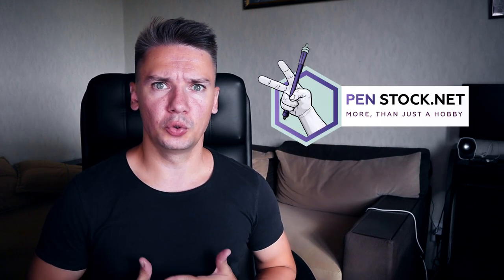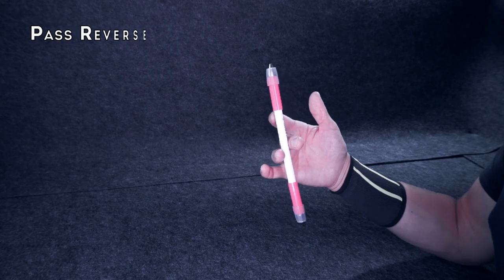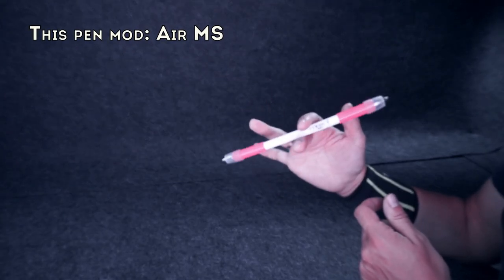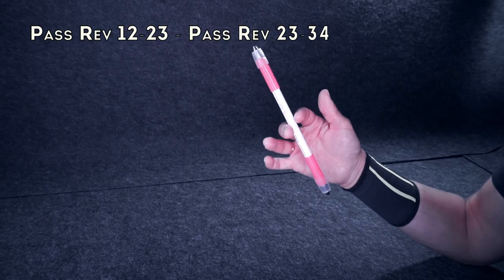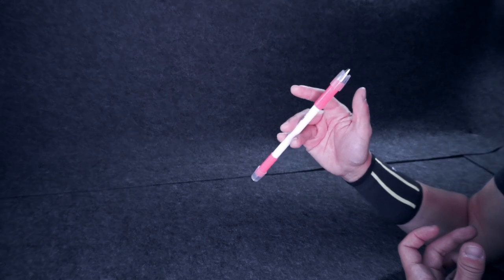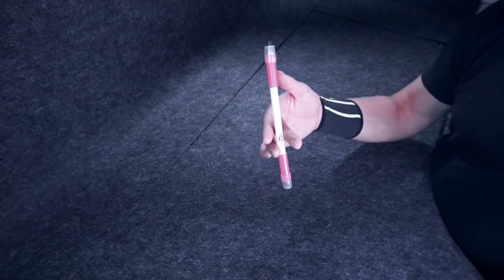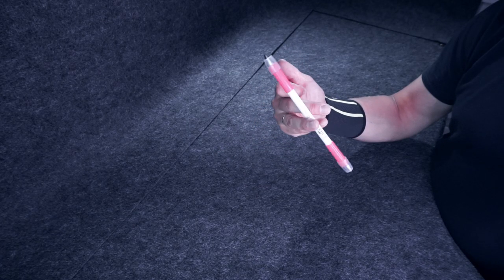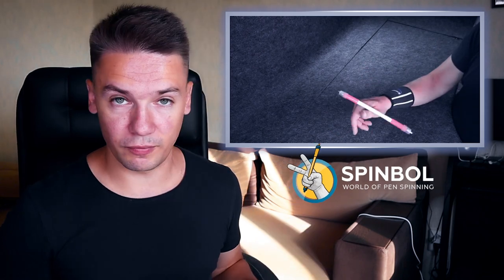Basic pen spinning trick for beginners / how to do FingerPass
Today I will show you, how to do FingerPass Reverse, one of the basic tricks with a pen. It looks like this. Your pen goes from one slot to another in a continuous movement counter clockwise, if done with your right hand.

1 star level tricks / Basic tricks pen spinning: shorturl.at/hjpGH
2 star level tricks BEGINNER pen spinning tutorials: shorturl.at/oFSZ8
3 star level tricks / INTERMEDIATE pen spinning tricks: shorturl.at/bjvNQ
4 star level tricks / ADVANCED pen spinning tricks: shorturl.at/pKL89
5 star level tricks / PRO pen spinning tricks: shorturl.at/ozANP